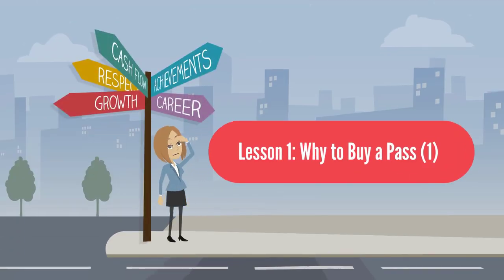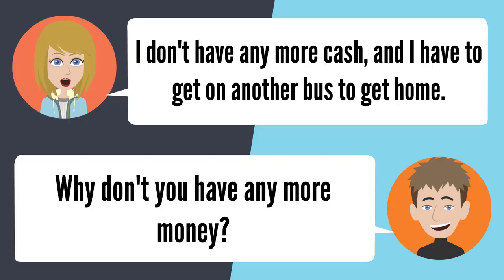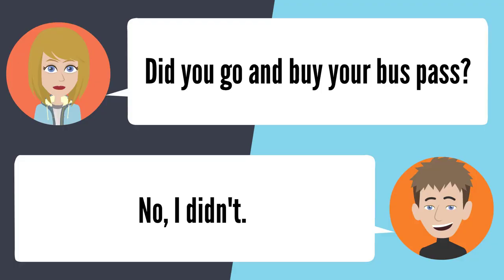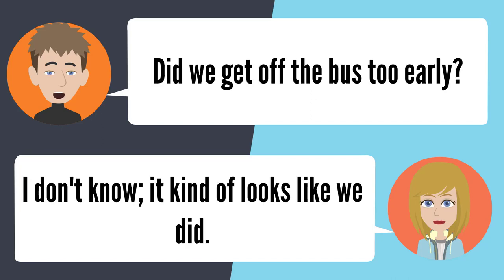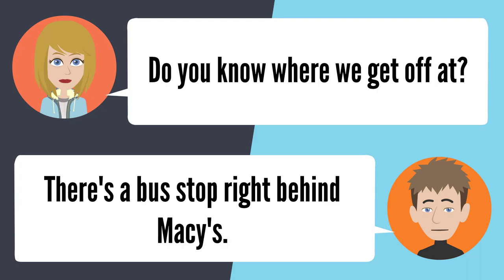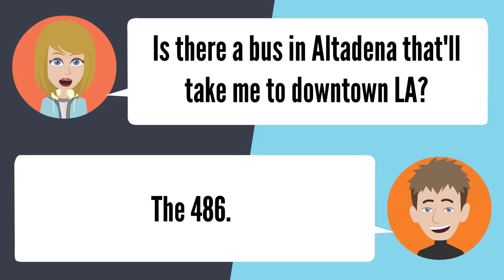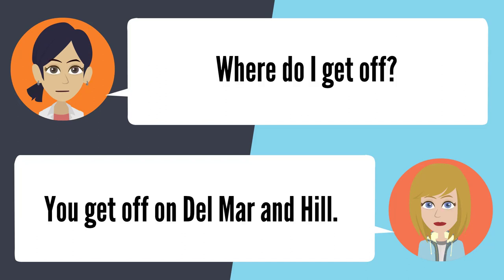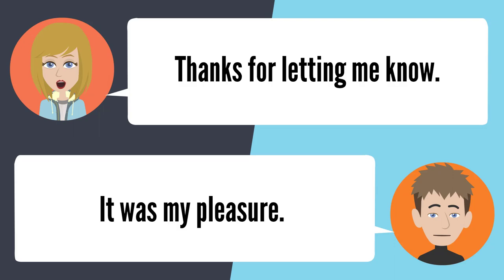Improve English Vocabulary Words Through Advanced English Conversation ★ Self Study English ✔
Learn English Vocabulary: We help improve your English by giving you daily lessons on various topics of public interest.
A place for advanced ESL learners to find resources to grow their English vocabulary.
Advance your English grammar and vocabulary with these tips, blog posts, and in-depth lessons. Plus, I'll share my most popular lessons from Speak Confident English. You can get all my lessons and more at Self Study English.
Learn English Vocabulary words and advance your English skills. These lessons are designed to improve your knowledge of various english words and phrases you can use to improve your communication skills.
Self Study English is a free Channel for English learners.
You can improve vocabulary, listening skills, speaking skills, reading skills, writing skills. And you can study by yourself anytime, anywhere through thousands of English Videos from Self Study English channel. We will support you learn yourself.